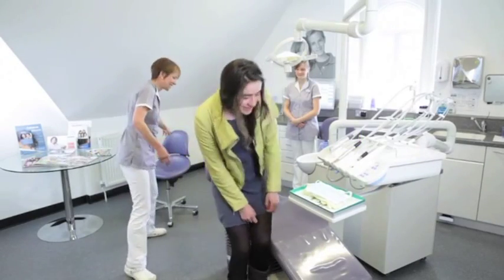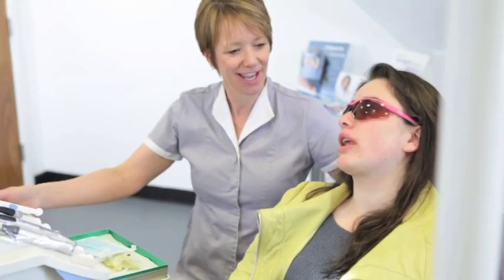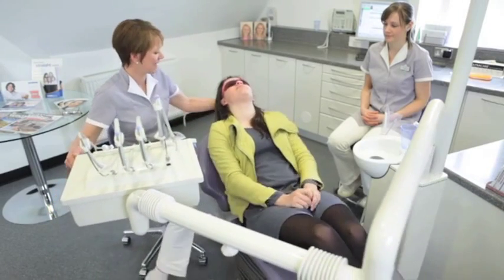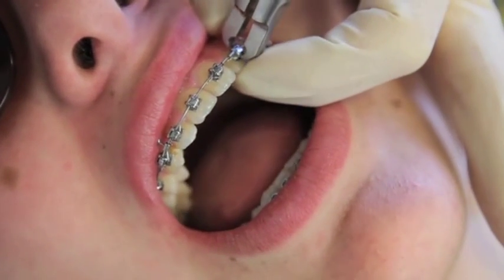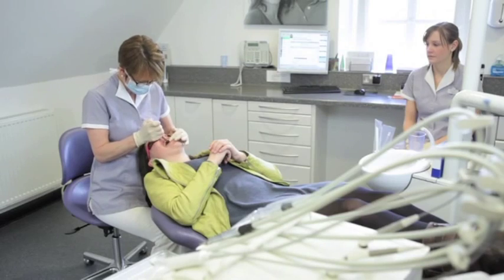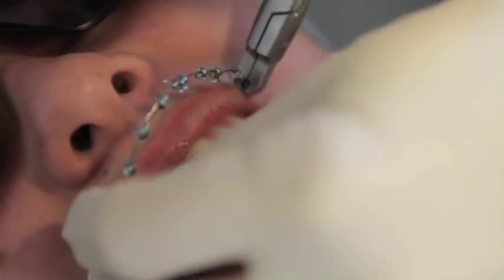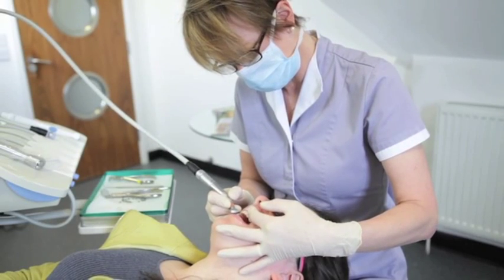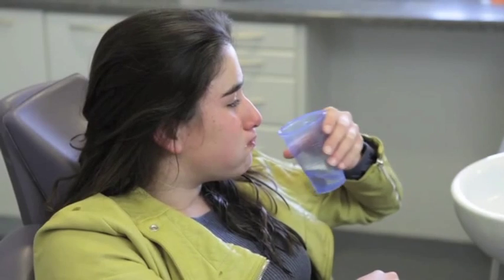Removing a fixed brace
Orthodontic training video of how we remove your fixed brace by Confident Orthodontics, Taunton, Somerset, UK